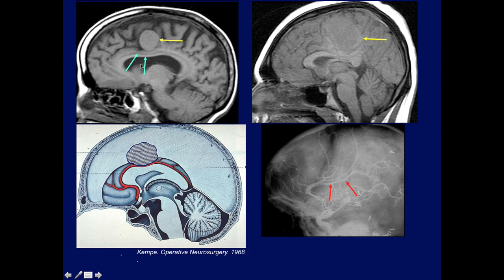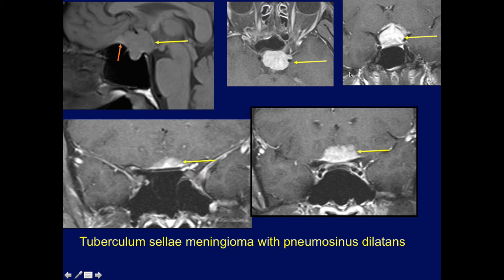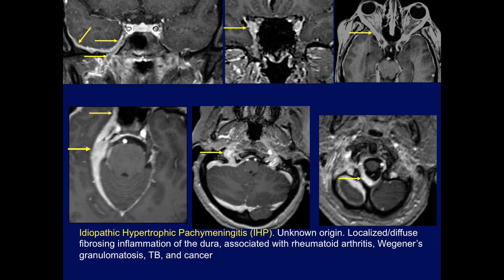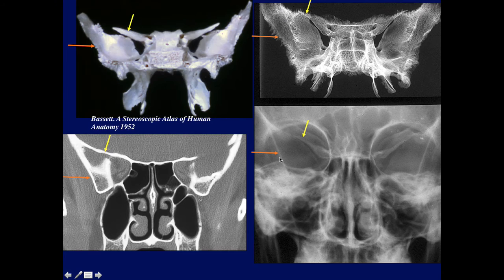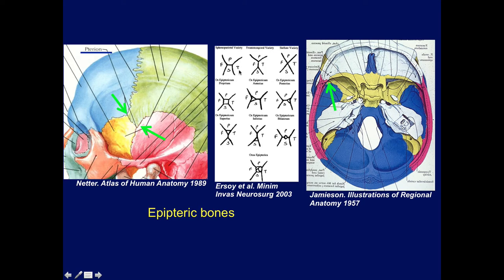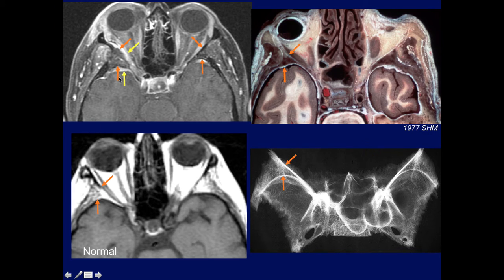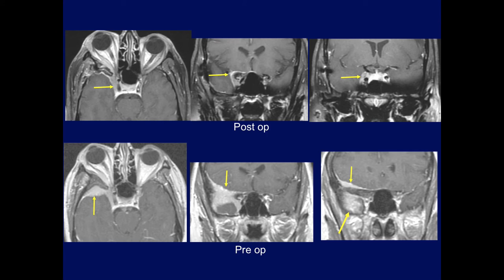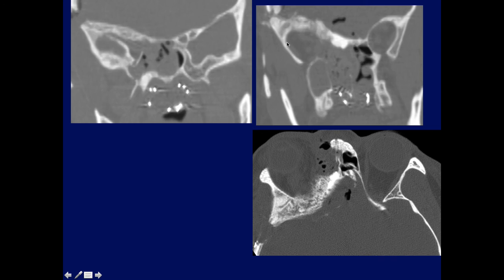Imaging features of meningiomas - Part 4